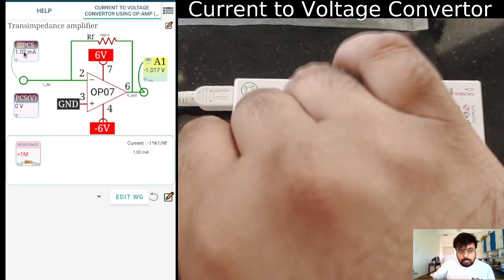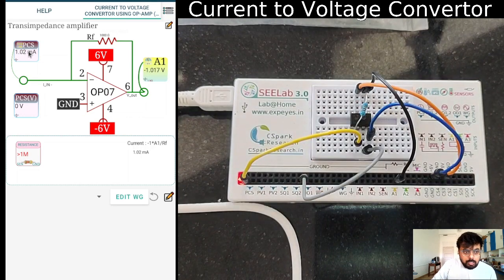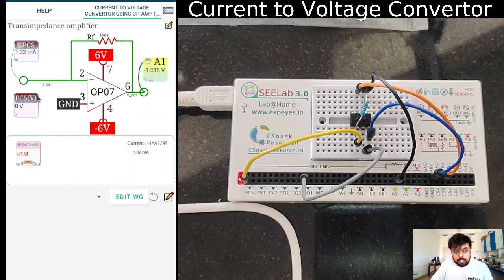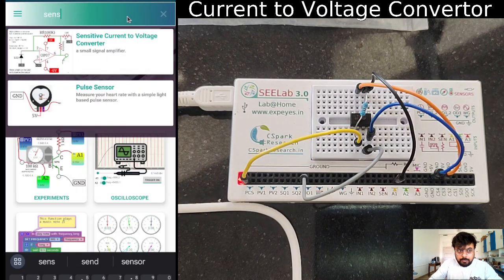Current measurements with SEELab3 ( Ohm's Law, Transimpedance Amplifier with OP07 , nA to Volts)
Demonstration of current measurements with SEELab3
Uses the Programmable Current Source(PCS) as a test input.

Topics:
- Using a simple resistor to measure IR drop voltage and verify Ohm's law
- Create the I-V convertor with an OP07 opamp and a 1K resistor.